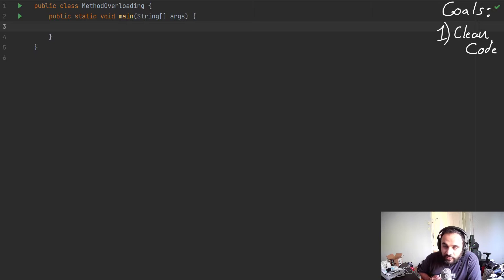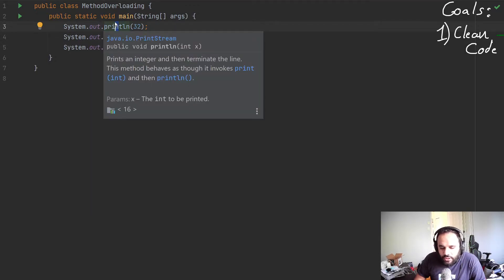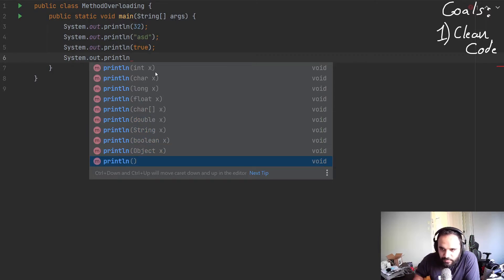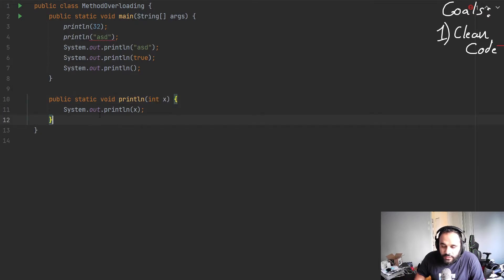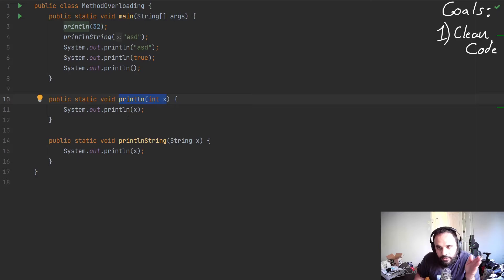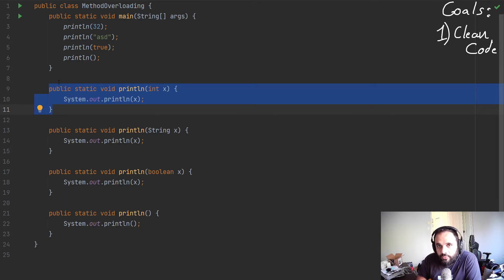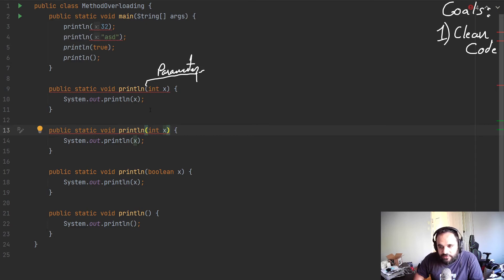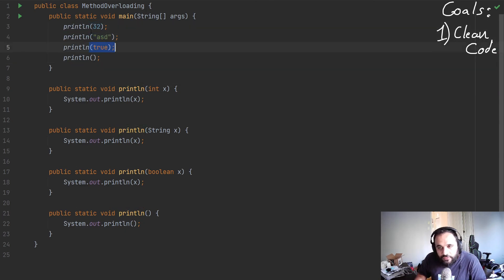Method Overloading 43 Part 3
Using Method Signature to overload a particular method name.